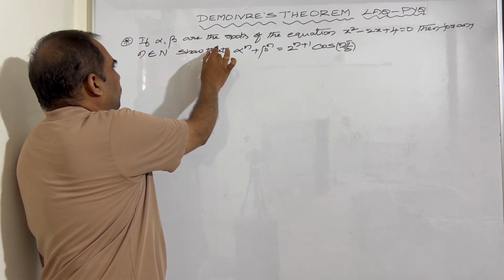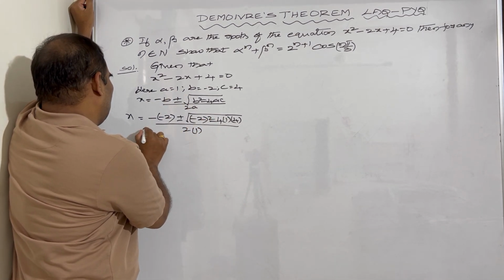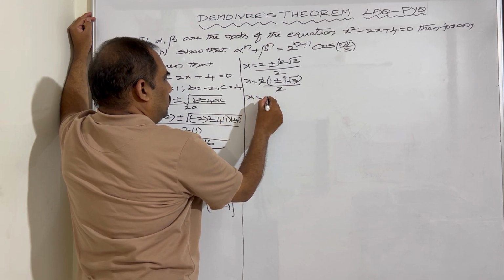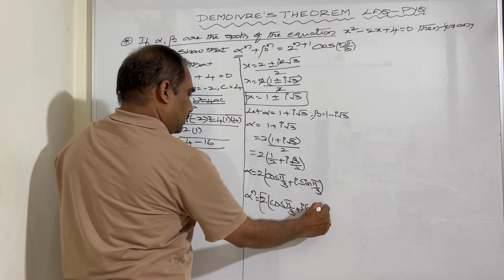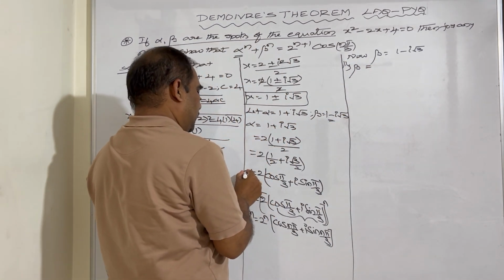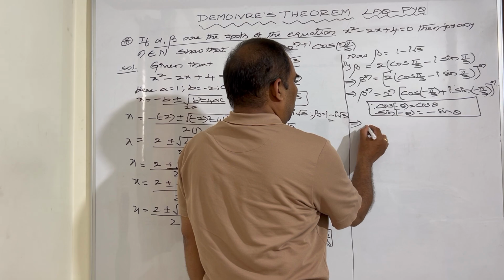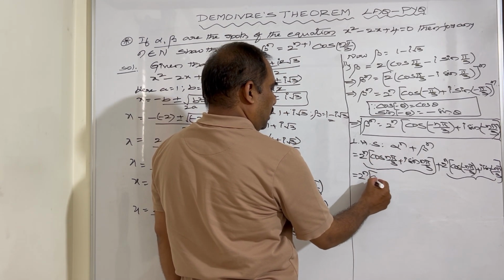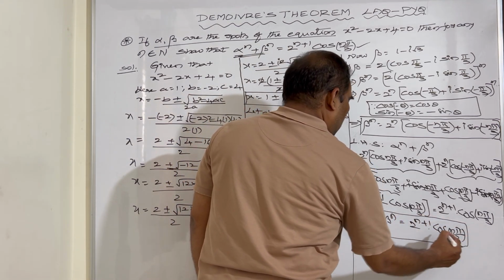DEMOIVRES THEOREM-MATHEMATICS-IIA EXERCISE-2(A)